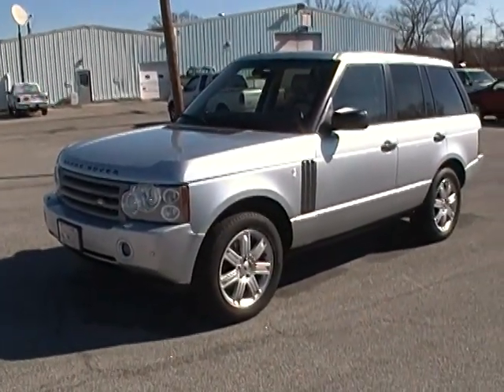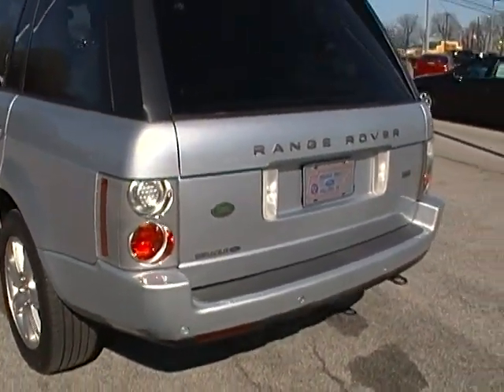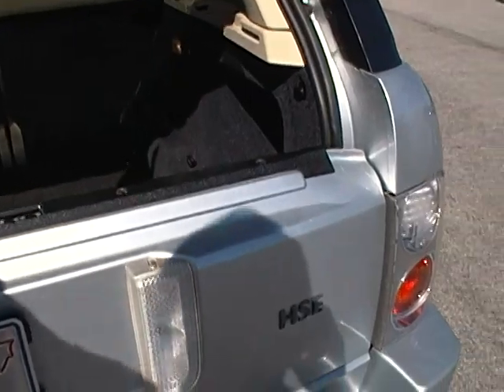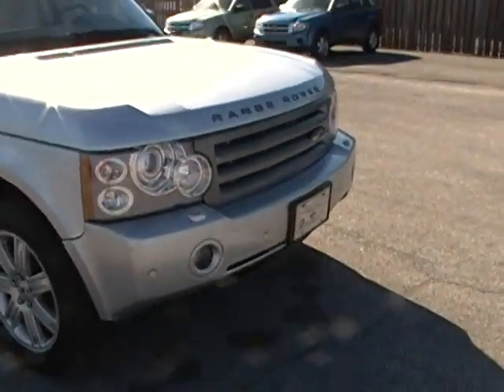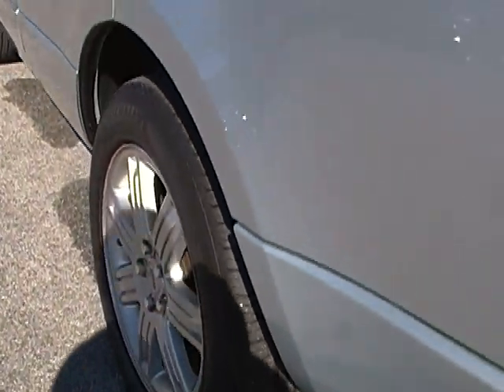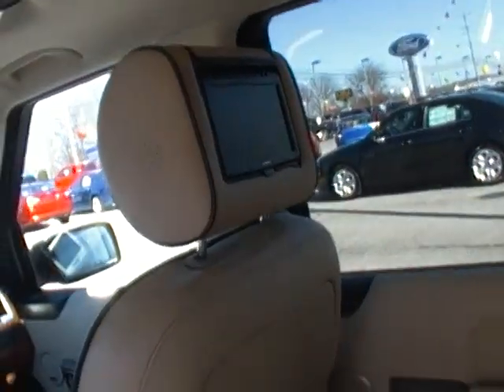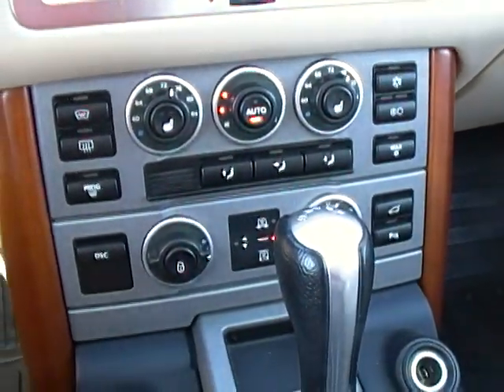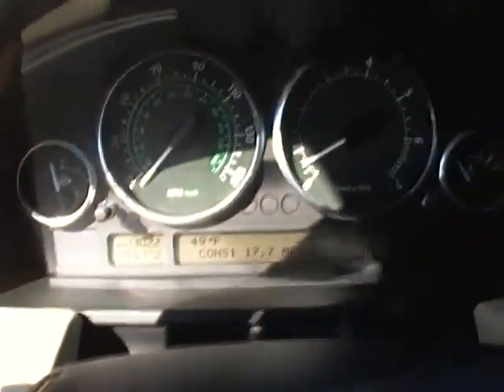SOLD!!! 2006 Land Rover - Range Rover HSE AWD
2 Owner 2006 Land Rover - Range Rover HSE AWD, 4.4 Liter V-8 Engine, 6spd Automatic , Silver Exterior, Light Tan Leather Interior, Reverse Sensing Bumper, In-Dash Navigation System, Harman/Kardon Logic 7 Sound System, HID Headlights, Rear View Camera AM/FM/6-CD Stereo, , Dual Power Heated Seats, Rear Heated Seats, Power Telescoping Heated Steering Wheel, Dual Zone Climate Control, Information Center, Power Moon Roof, Myran & Davis Headrest Entertainment Systems with Remotes, Power Windows/Locks/Mirrors, Remote Entry, 19" Aluminum Wheels with great Michellin tires, 65,024 Miles